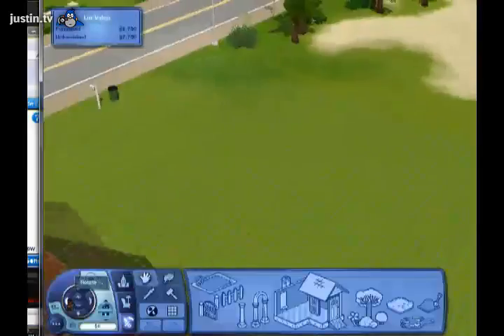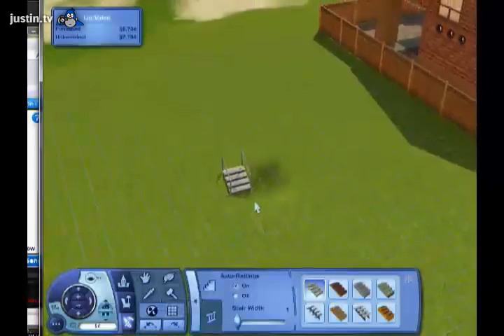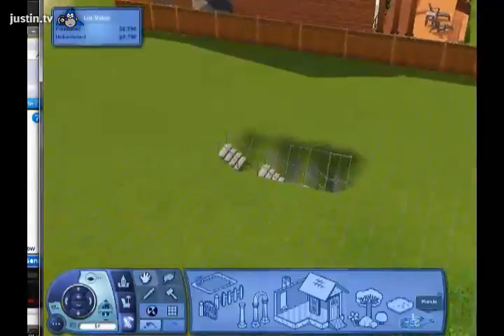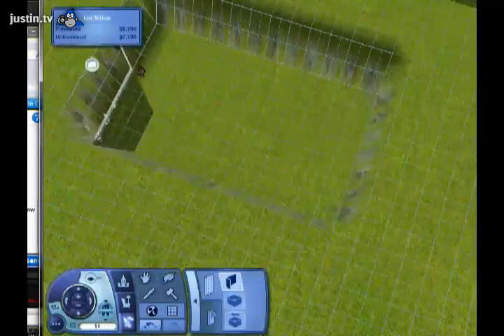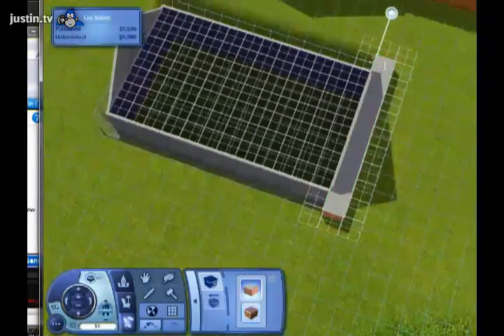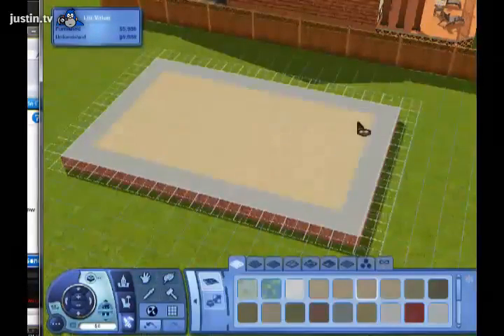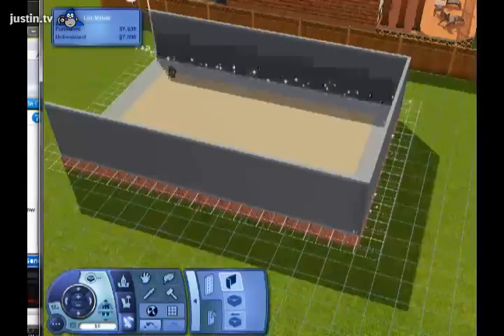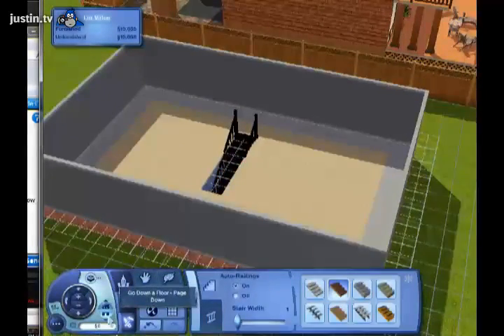How to make a basement on Sims3.